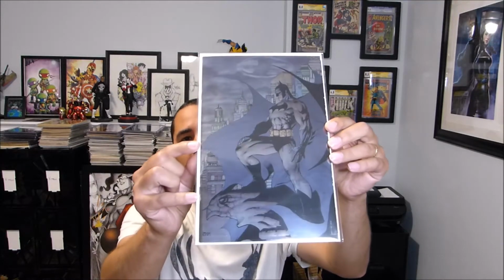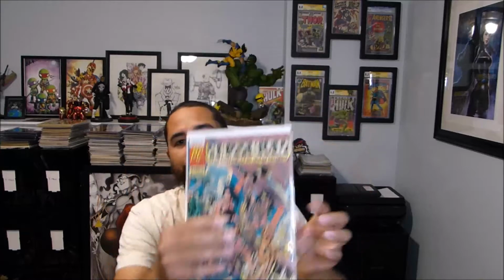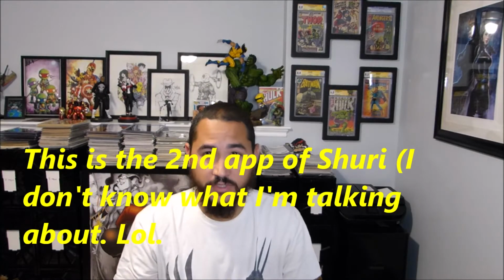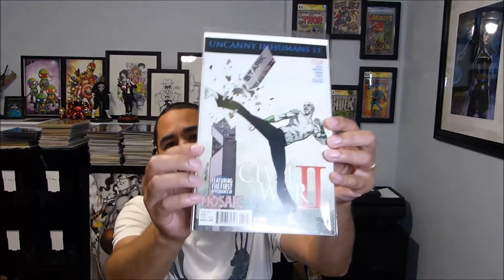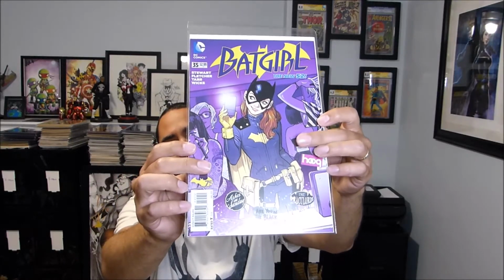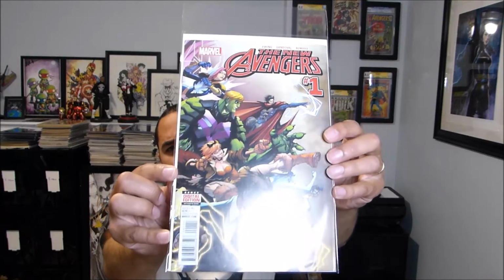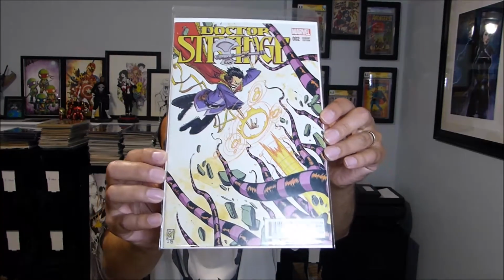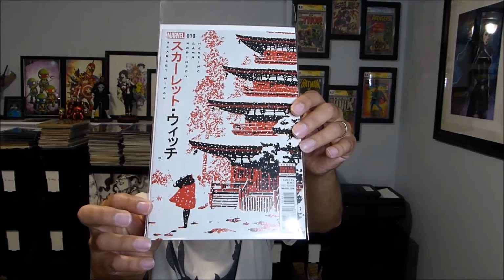My Boston Fan Expo Haul. Come see what I got...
Thanks for stopping by to see the books that I got. Hopefully you enjoy. Take care and stay safe.

Sales page IG: Los_sells_comics